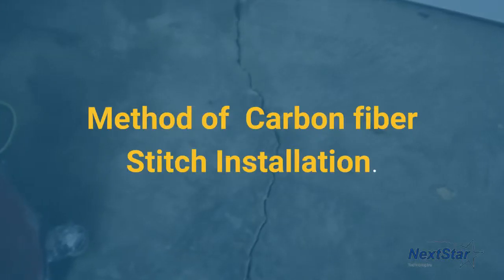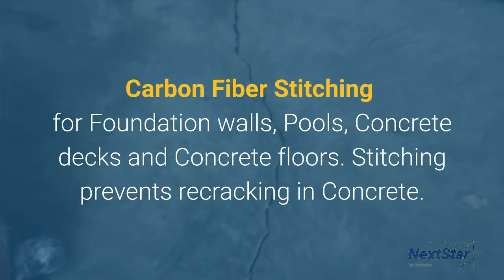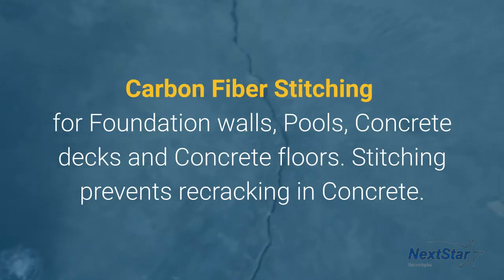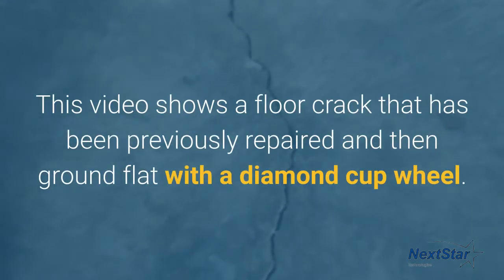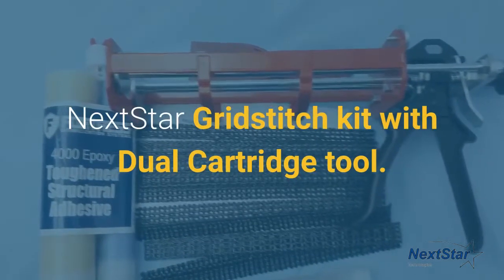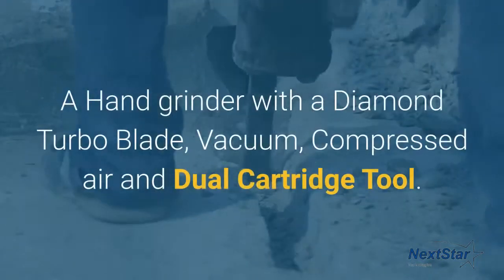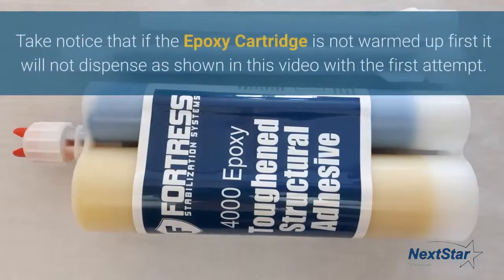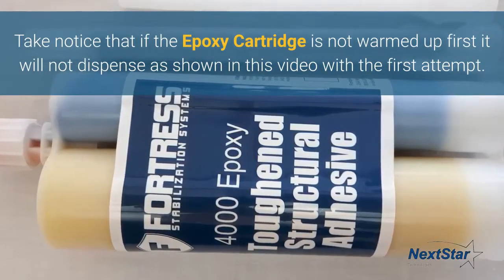Fortress Carbon Fiber Stitch installation for Concrete Crack Control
Installation Method and demo of Installing Fortress Grid Stitch in a Concrete floors, poured walls and swimming pool repair . Same method for foundation walls to prevent future cracking. use in conjunction with Epoxy crack injection. Replaces the common steel staple or carbon fiber staple
Visit us at nextstartech.com or NextStar.ca